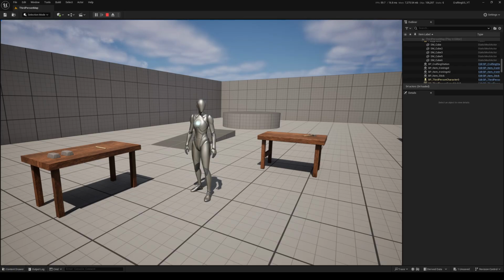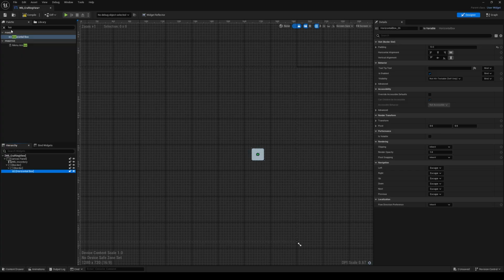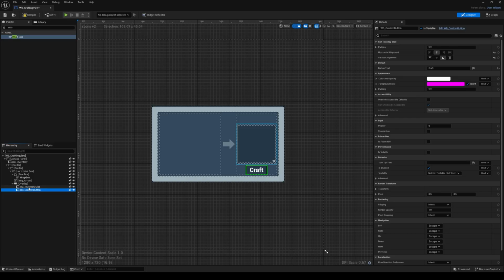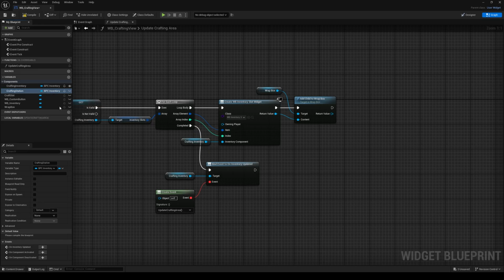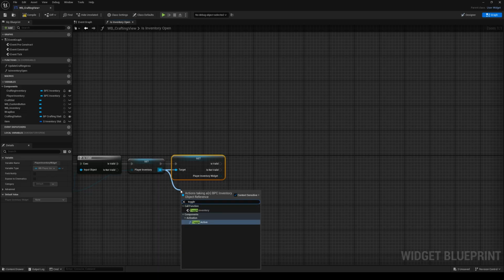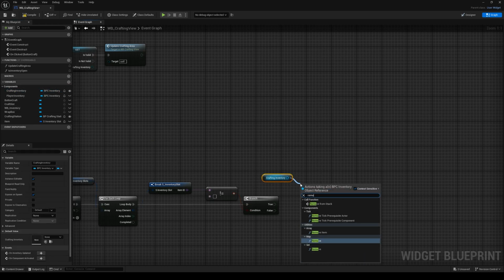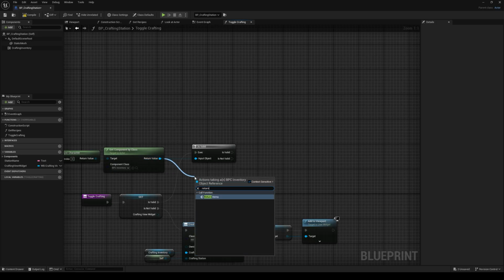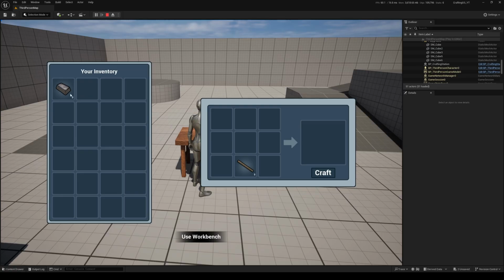Crafting System Part 8 (UI) - Unreal Engine 5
💬DESCRIPTION💬
In part 8, we'll create the crafting UI and finish the crafting logic.

⌚TIMECODES⌚
0:00 - Intro
0:12 - Crafting UI design
5:23 - Crafting UI logic
13:44 - Crafting Station